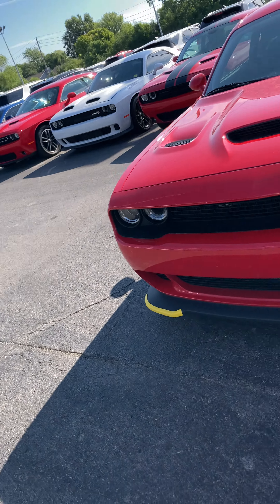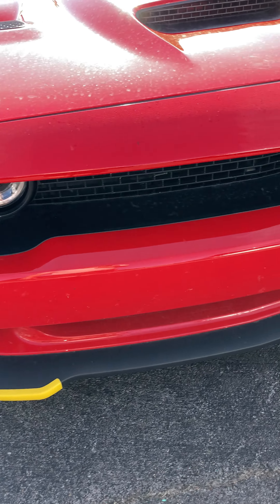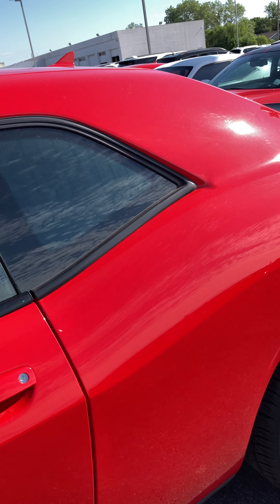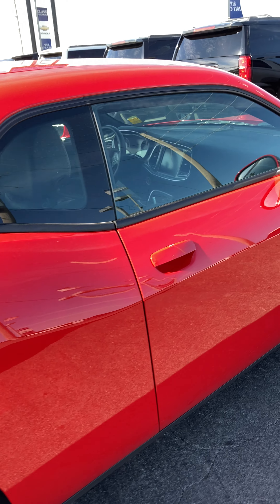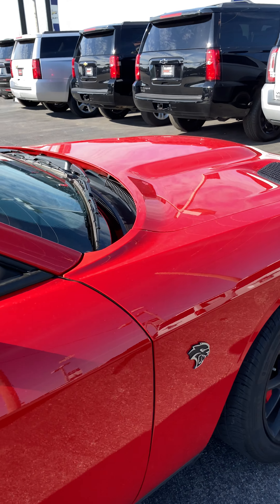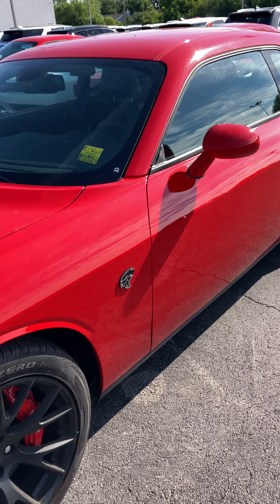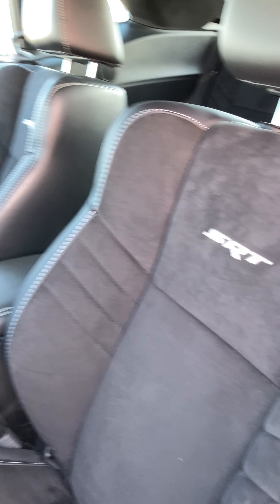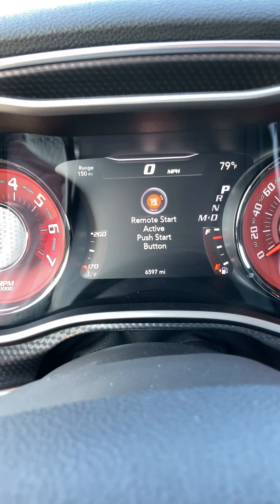15 Hellcat for Jeff